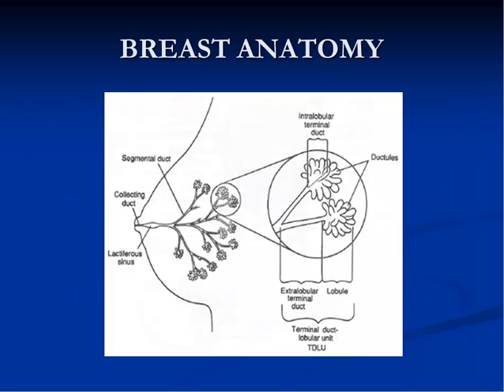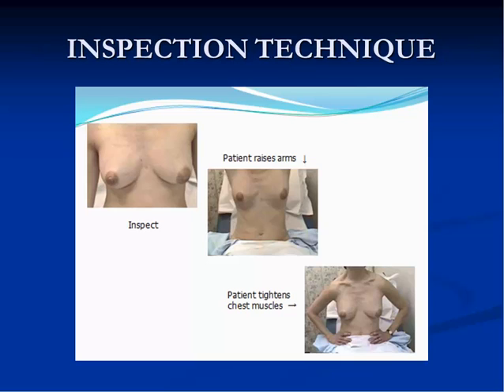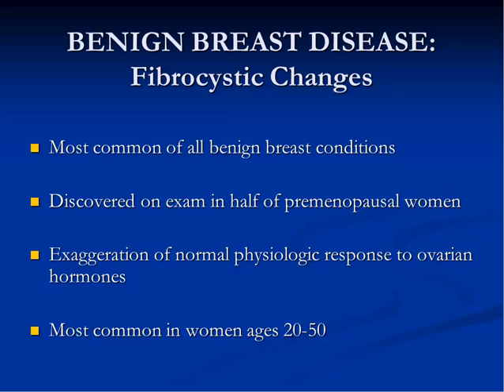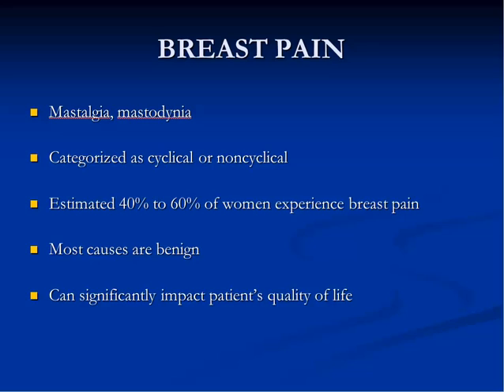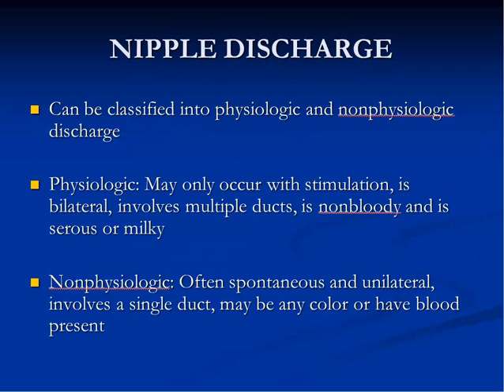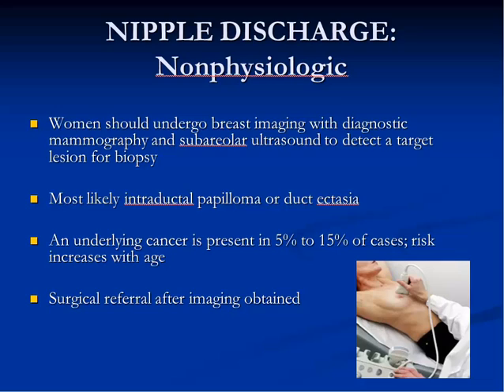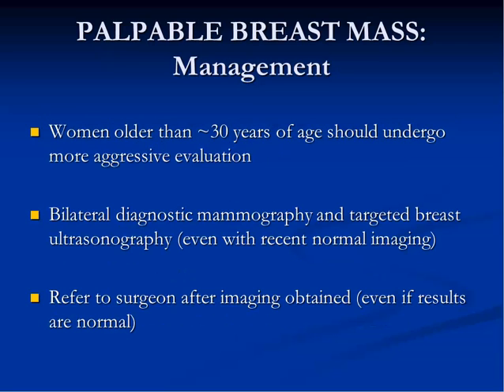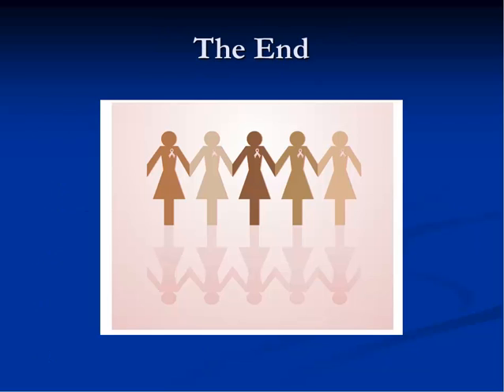Womens Health Disorders of the Breast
This presentation is intended for students training in medicine.